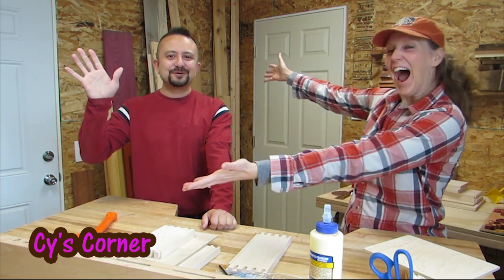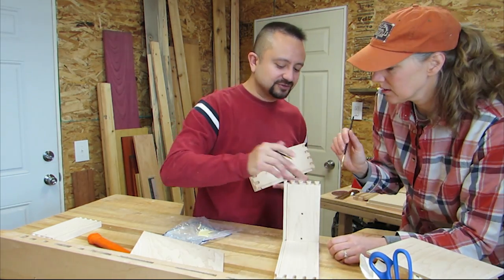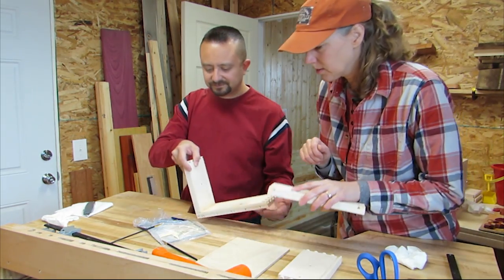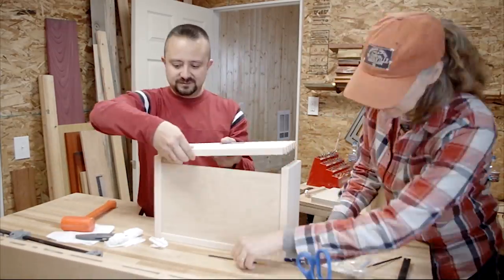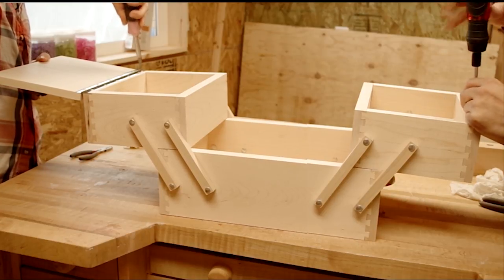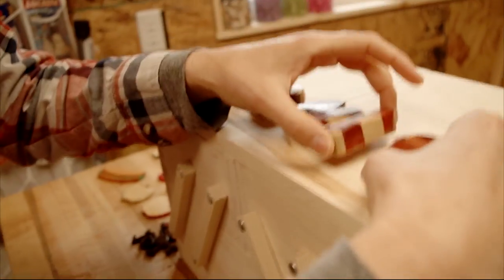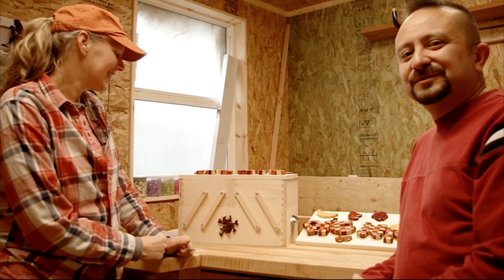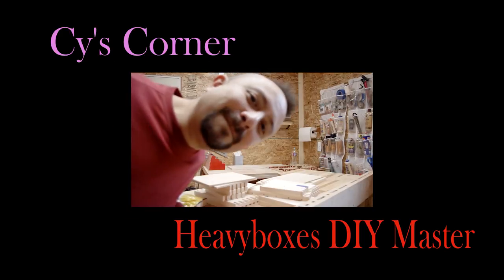Assembly, Picnic Basket Collaboration with Heavyboxes DIY Master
In this video, Andrew, from Heavyboxes DIY Master, is here in Oregon to put together the picnic basket he made and attach the decorations that I made. We had a lot of fun and silliness while we worked together. Make sure to check out his vidoes about this collaboration found in the playlist or on his channel, Heavyboxes DIY Master. Thanks Andrew, it was great fun!!!

Cy’s Corner
Newport, Oregon
97365